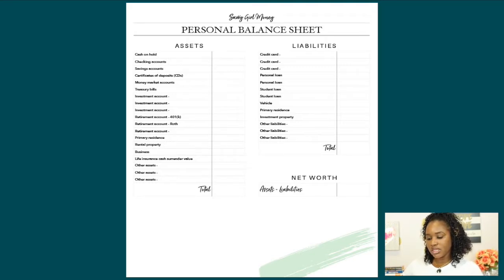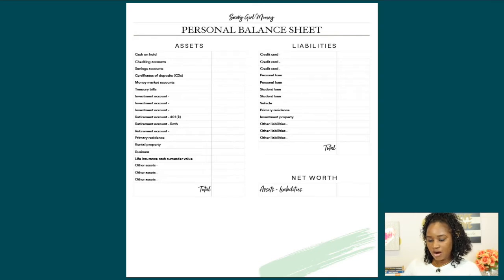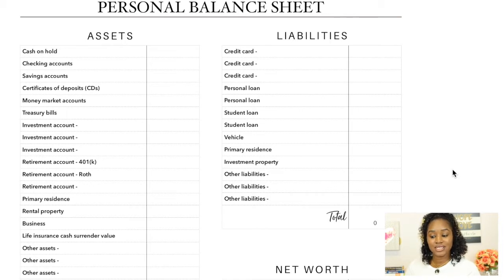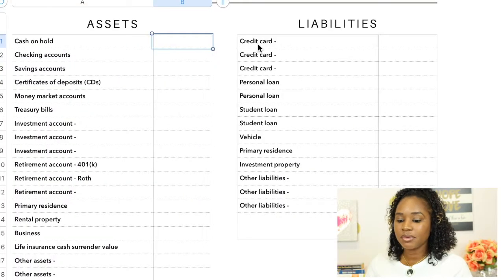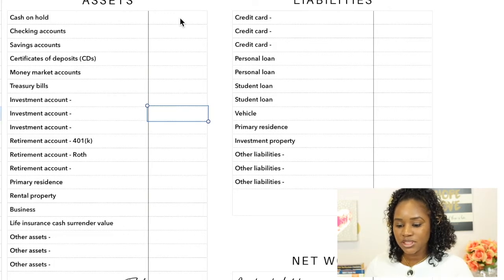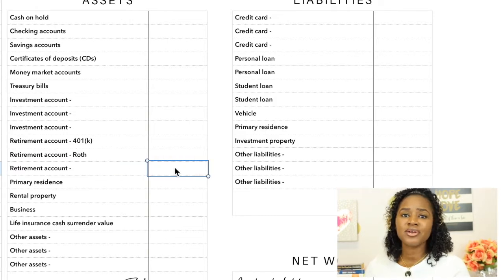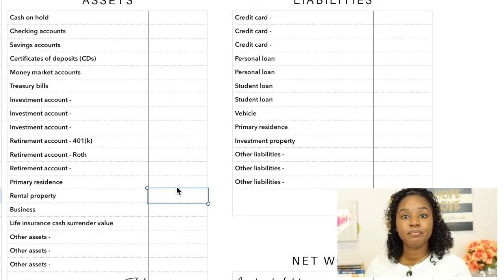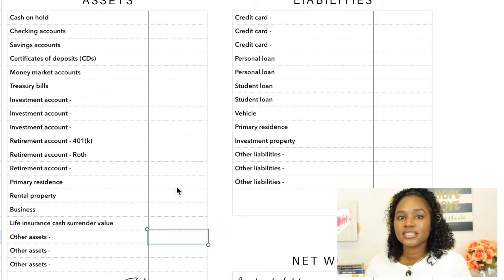Let's discuss assets!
Hello,

Savvy Girl Money here! I’m a wife, mom & CPA. I created the Savvy Girl Money platform to share my financial journey with you. On this journey, I will document how I become debt-free, how I budget monthly, savvy shopping tips and so much more.

In this video, I discussed the different types of assets.

Press play for more details.

Items I used to create this video:
Editing software. Final Cut Pro X
Lighting Kit